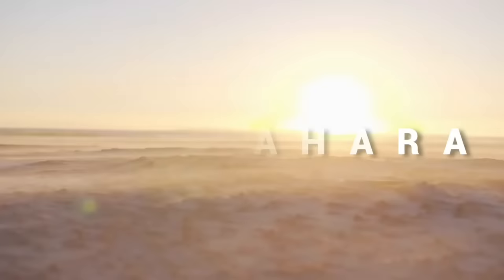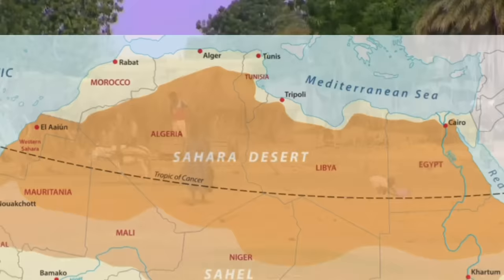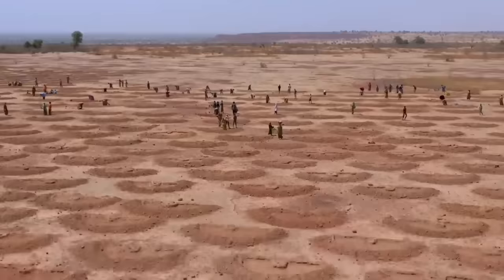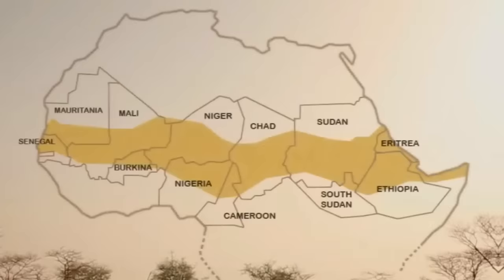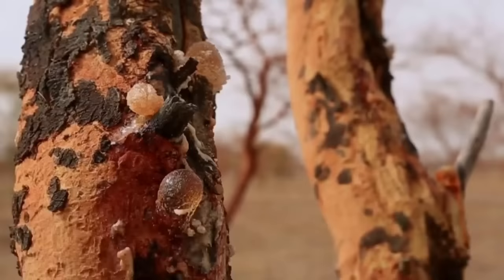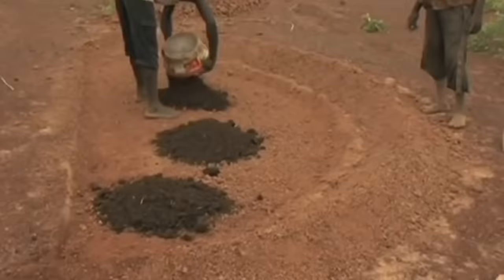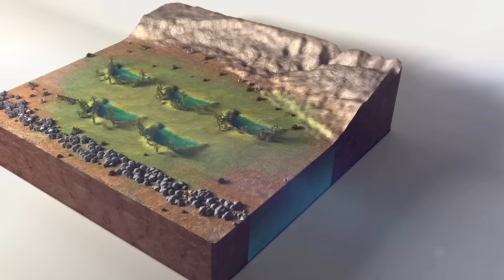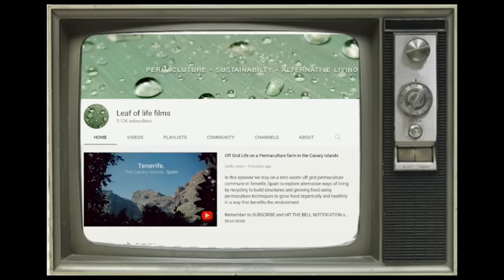How Africa Is Fighting The Sahara Desert In A Race To Plant The Great Green Wall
The Sahara is an inhospitable place since its one of the driest and hottest places on earth, it covers an area larger than the USA yet it has one of the lowest population densities with roughly 1 person per square mile. Approximately 25 percent of the Sahara's surface is covered by sand sheets and dunes. Other geographical features include, salt flats, gravel planes and plateaus.

There are numerous rivers that originate outside of the Sahara but then enter the Sahara through underground waterways or by contributing to sources of surface water such as an oasis. This allows for hardy plants, animals and people to survive in this region, particularly in the Sahel where there are a further 44 million inhabitants. The Sahel literally means the Shoreline where the desert in the north transitions between the humid savannas to the south.

During the dry season, this region becomes extremely arid and barren, however in the wet season, the desert blooms, allowing for people to be able grow crops and feed their livestock, these seasonal changes were regular and predictable for centuries however since the 1950s there has been a 30% decrease in rainfall which reached record lows during the droughts of the 1970s and 80s ever since droughts have become more frequent.

This land loss has been the main driver of many other problems such as hunger, poverty, unemployment, forced migration, conflict and an increased risk of extreme weather events related to climate change.

Restoring degraded land back to productive good health is a huge opportunity. It brings big social and economic benefits to rural farming communities. This is why the country NIGER, with 80% of its territory in the Sahara desert has been making some astonishing Agriculture developments turning large areas suffering from desertification into agricultural fields.

They have been using innovative water harvesting techniques allowing them to restore over 200 million trees over 5 million hectares of land benefiting over 2.5 million people.

This transformation can be called a major accomplishment for a country especially when a country only receives an average of 6.5 inch of rainfall a year.

In today's video we are going to tell you how and why NIGER is turning its deserts into huge farmlands.